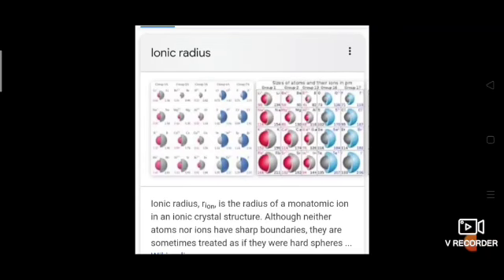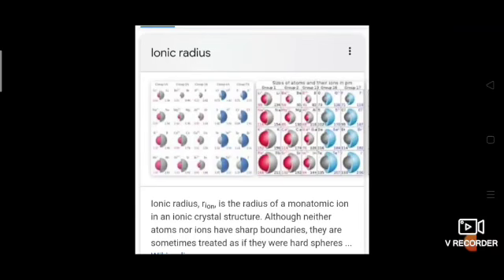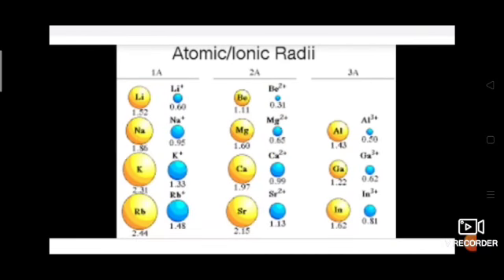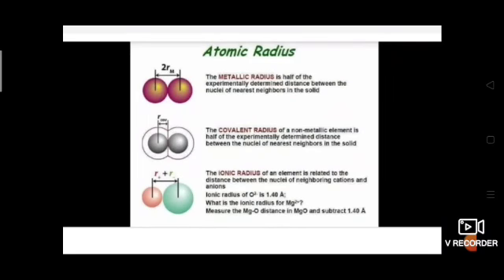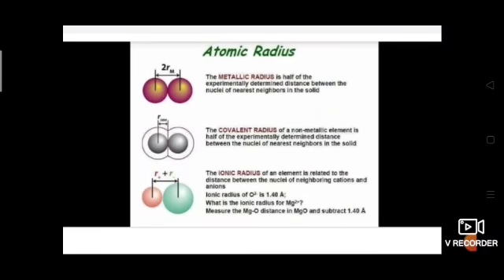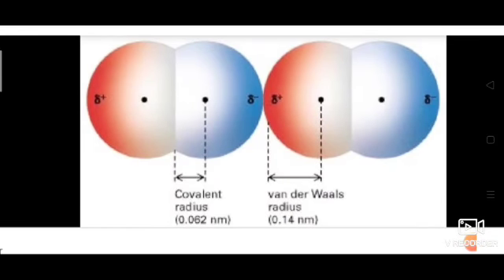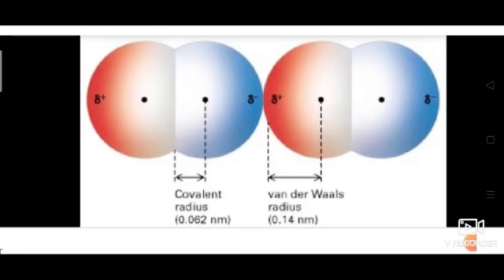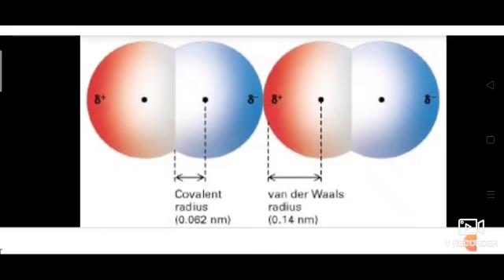Ionic radius, atomic radii trend PT